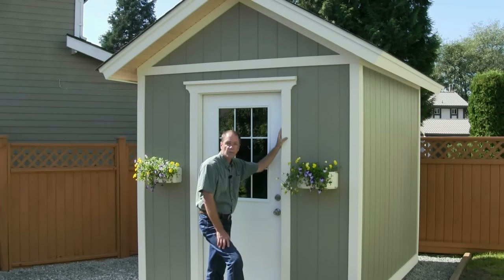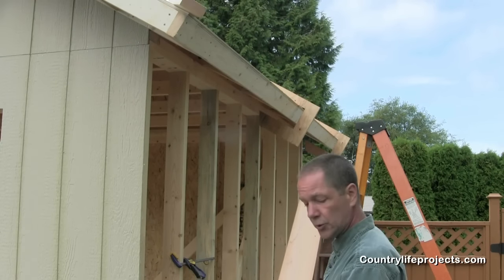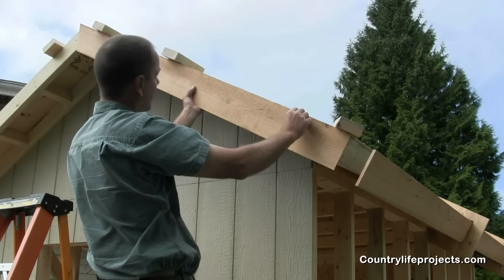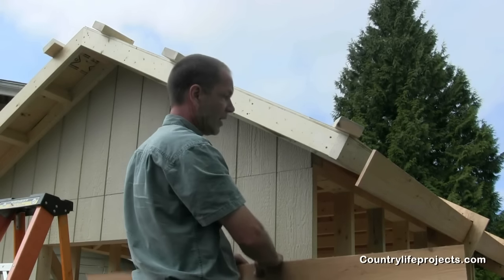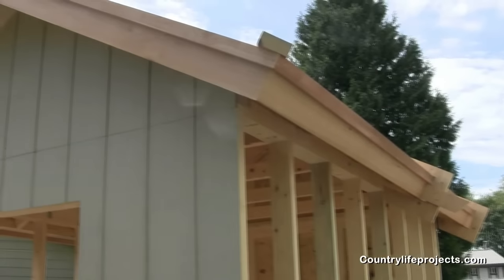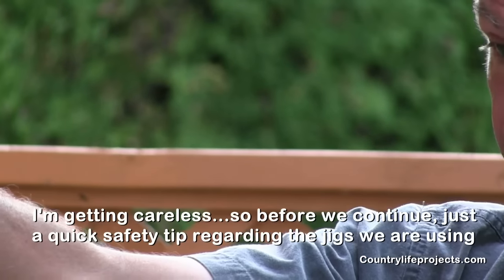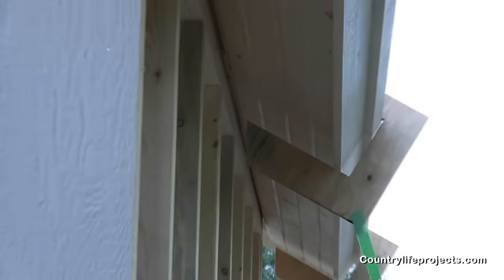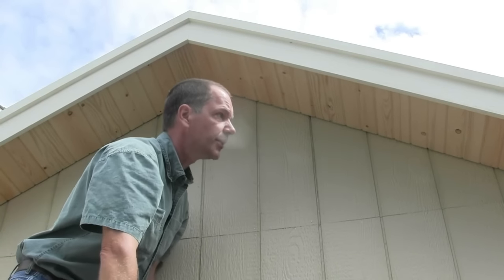How to Build a Shed - How To Install Fascia Boards & T&G Soffit Boards on The Shed - Video 11 of 15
Our 8x10 and 10x12 shed plans for the shed built in these videos can be found

In this video Henry teaches you how to numerous and handy tips and tricks to installing fascia boards and soffit materials. In this part of construction, it can be very difficult to install long trim boards and soffit material alone - but not anymore. Henry shows you a jig he designed to make it very easy to install trim without help and get "Perfect" results. Some of the tips included in this video include:

- How to measure, cut and install fascia boards
- How to cross nail mitered fascia joints so they never come apart
- How measure, cut and nail tongue and groove soffit boards
- How to cut & measure T&G soffit boards for a tight fit at your soffit peak
- Most important, how to use our handy jig to do all of the above alone with no help if required

*Need Inspiration?* Checkout sheds built by our viewers using our videos and/or our plans